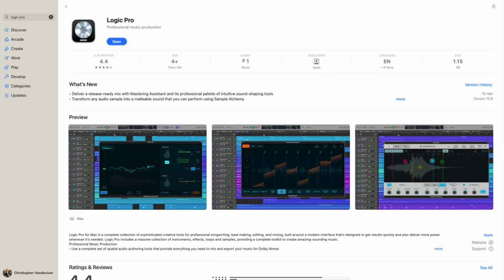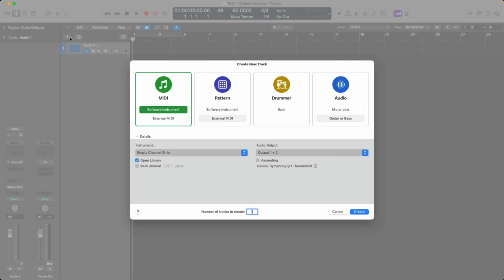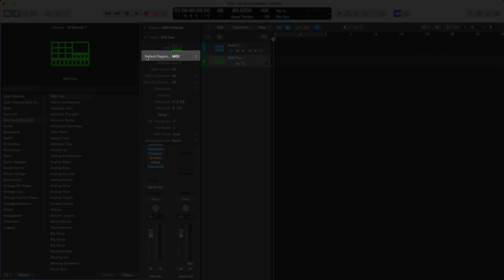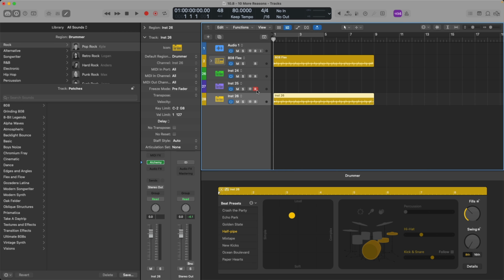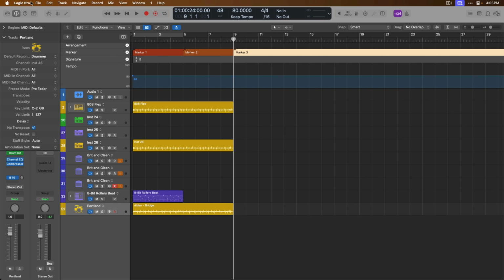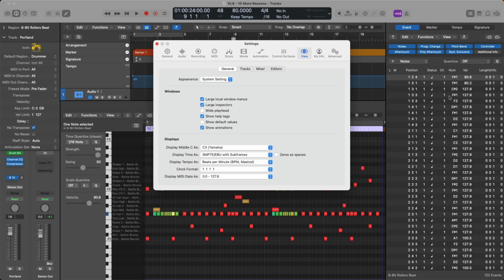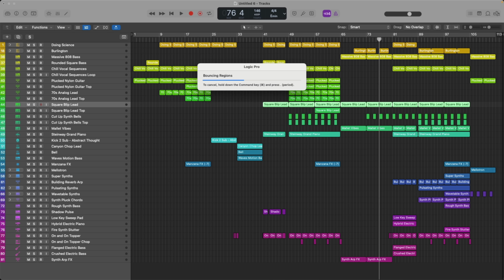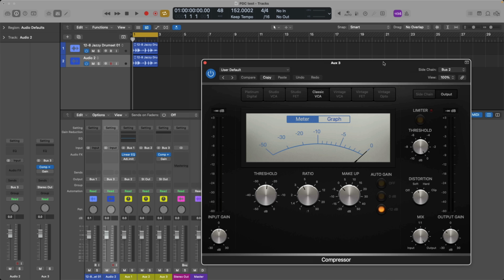Logic Pro 10.8 - 10 More Reasons to Love This Update!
Logic Pro 10.8 has been out for over a week now, and I gotta say, I LOVE this update! Today's video shares 10 more reasons to check out the latest version of Logic Pro. Including Default Region Types, MIDI 2.0 Resolution, & More.